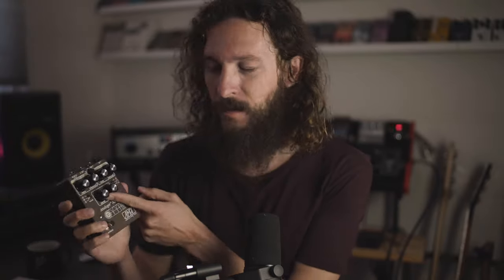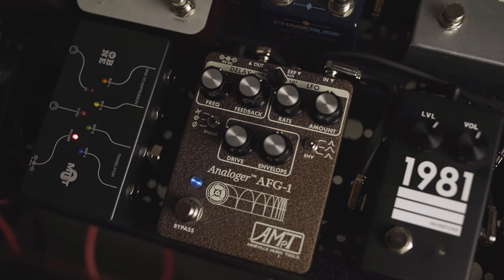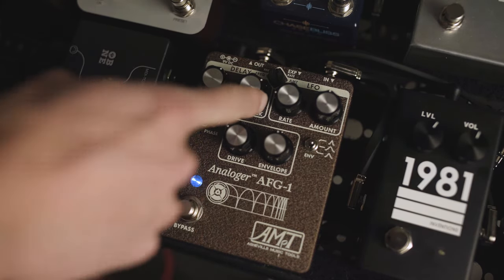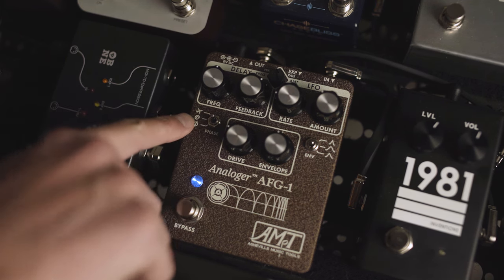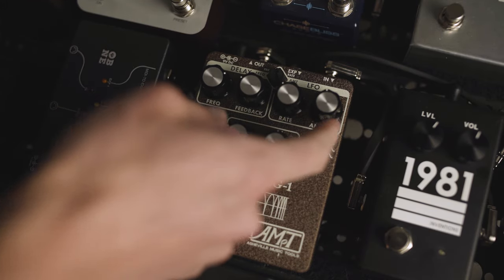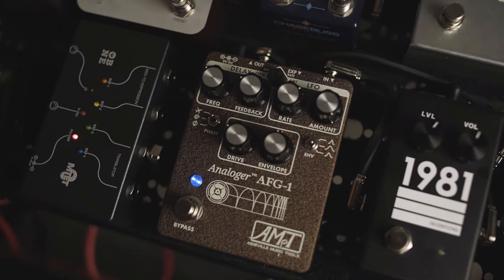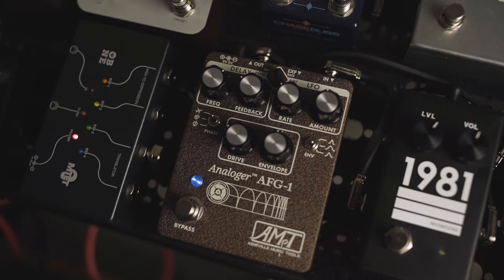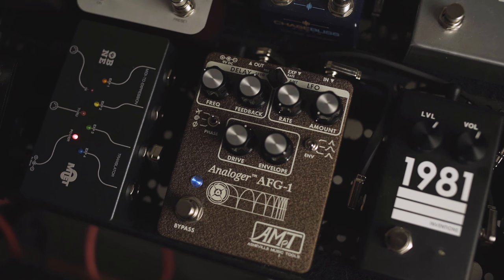Asheville Music Tools AFG-1 | Secret Weapons Demo & Review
Asheville Music Tools doesn't seem to do anything halfway. Every device I've used from them has been engineered to the nines without ever crossing the line into overly complex and the AFG-1 is no different. It flanges. It does a damn good job of it, too.

Signal Path:
1981 DV
Benson Boost
1981 LVL
AMT AFG-1
Chase Bliss Thermae
Echofix EF-X3
UA Ruby 63
Vongon Ultrasheer

Timecodes:
00:00 Intro Song
01:35 Review
03:59 Sound Samples
05:43 Delay Module
12:21 LFO Module
16:17 Drive and Envelope